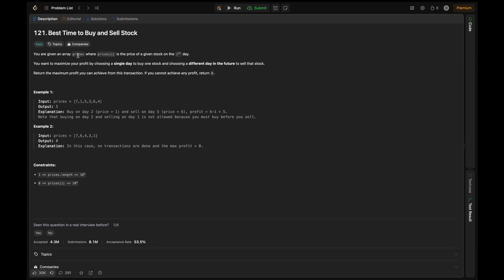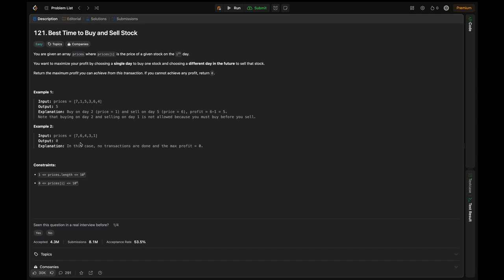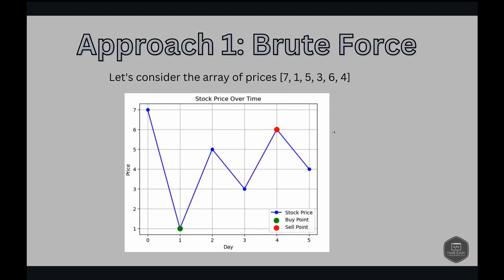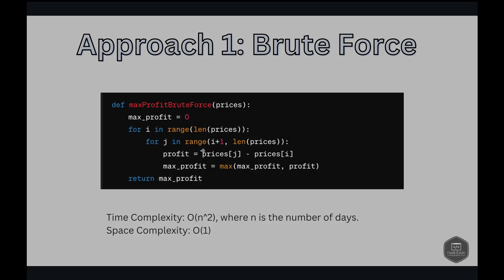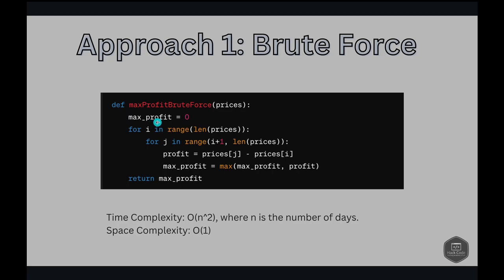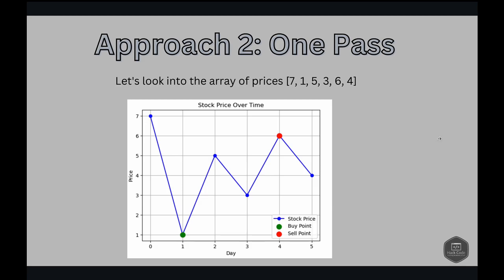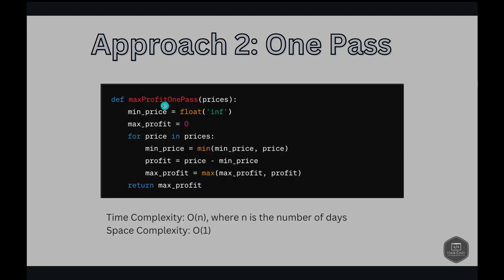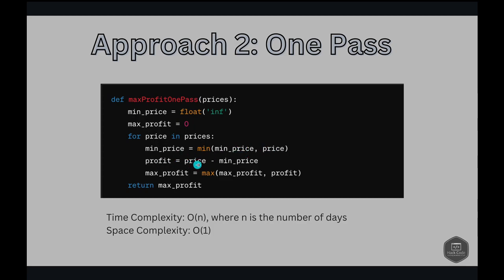LeetCode 121: Best Time to Buy and Sell Stock | Hack Code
Dive deep into solving one of the most popular LeetCode challenges, "121. Best Time to Buy and Sell Stock", with Hack Code. This tutorial offers a step-by-step guide to understanding and solving the problem using Python, making it ideal for both beginners and seasoned programmers. We'll explore different strategies, including brute force and optimized approaches, to ensure you grasp the concepts behind maximizing profit in stock trading.

Learn how to analyze the problem, implement efficient solutions, and understand the time and space complexities associated with each method. By the end of this video, you'll not only be prepared to ace this question in coding interviews but also have a solid foundation in handling array manipulation and dynamic programming challenges.

Join us on this coding journey as we break down complex problems into manageable solutions, helping you build confidence in your programming skills and prepare for success in your next technical interview. Whether you're looking to improve your coding proficiency or master algorithmic challenges, Hack Code is here to guide you every step of the way.